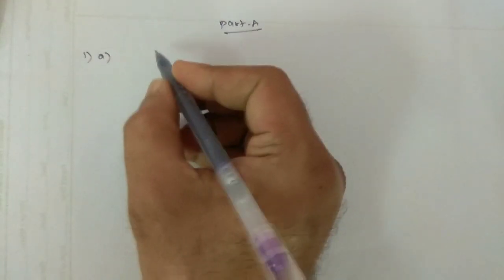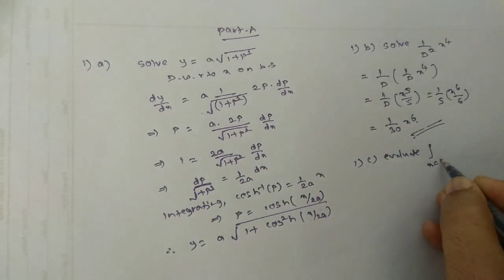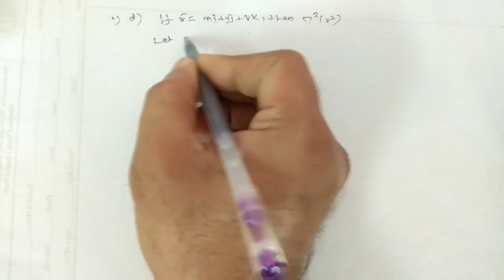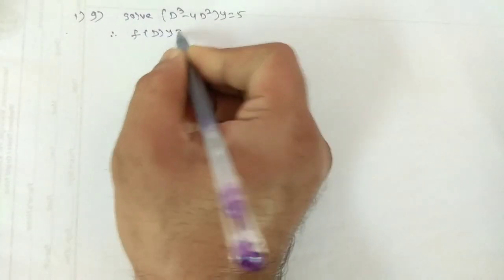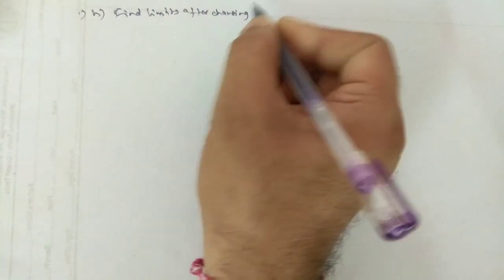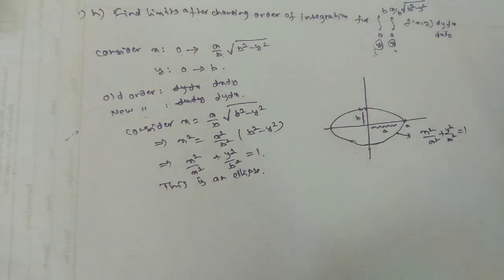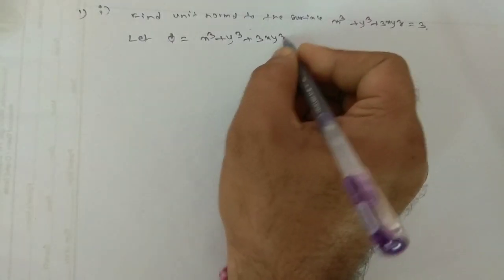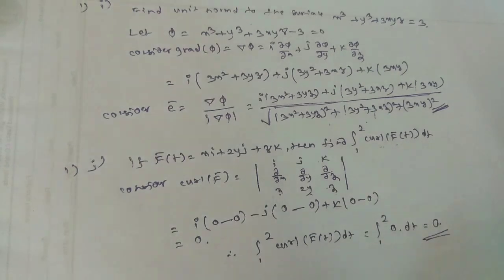|| B.TECH R-18 Mathematics-2 Question Paper (PART-A) Explaination|| Master Academy of Mathematics|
Hello everyone 👋
In the next video, we will be discussing on the Explaination of Part-B which is 50 marks.
So, be ready & stay tune to my channel 😉
You can also join in my whatsapp group where we can discuss all about your doubts regarding the problems which we solved earlier👍